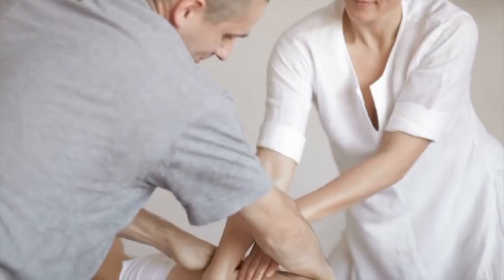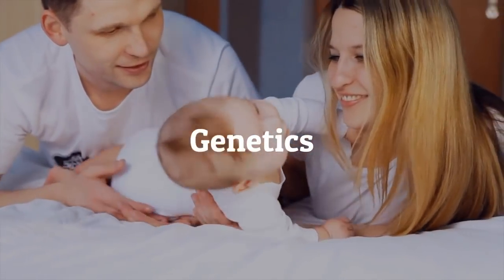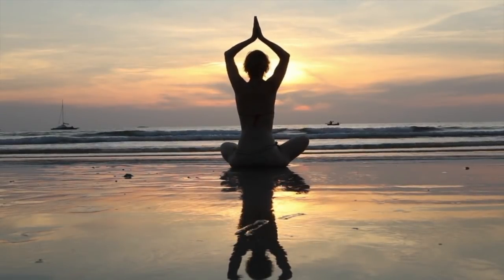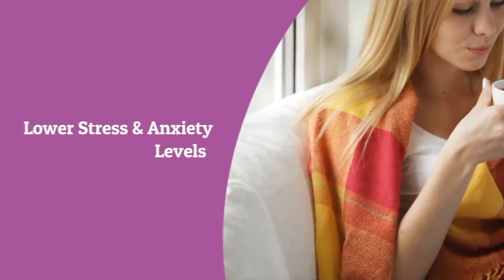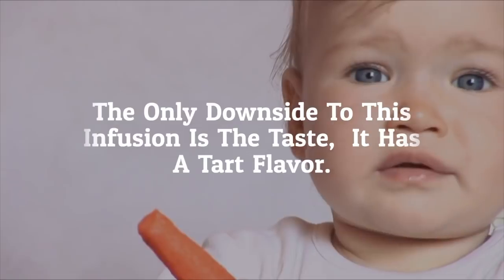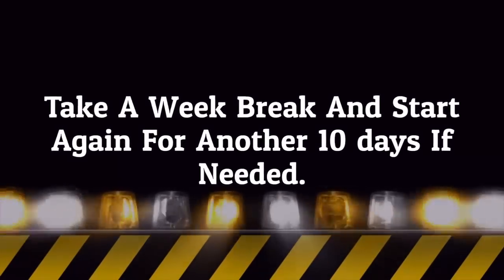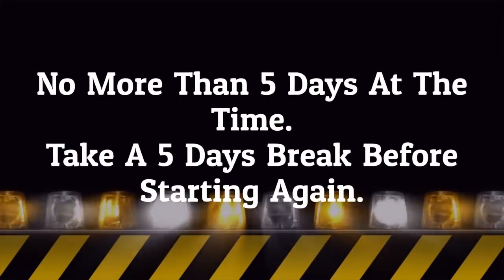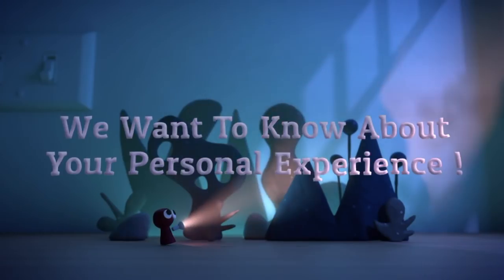3 Effective Homemade Infusions To Lose Belly Fat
3 Effective Homemade Infusions To Lose Belly Fat.

( In case the link doesn't open, it might be your Ad Block, just deactivate it for that page and it will work ;) )
Every week, we share information you can implement to achieve a healthy lifestyle.

Welcome to you wholesome people today it’s all about losing belly fat.
Let me begin by exposing few factors that might be leading your body to store abdominal fat , day after day, without you even realizing it !

The obvious ones are the lack of exercise, and poor nutrition,
Than come unblacenced hormons , (because even small changes in certain hormones levels can cause metabolic problems where the body can no longer process fatty acids, leading to weight gain. )
And there’s genetics, your genes are 50% responsible of the way your body stores fat.
Lastly, the most common of all, stress, (that triggers cortisol, and a high levels of cortisol is responsable for storing that unwanted belly fat)

That being said, we still need fat, we just have to learn how to keep it  evenly distributed and under control.
The good news is abdominal fat can be reduced with a balanced diet, exercise,  a proper sleep schedual and better stress management skills, but why not add an extra precaution easy to include in your daily routine such as the 3 infusions i’m about to reveal.

The infusions alone are not enough.
Just drinking the infusions won’t be effective if you’re not including that in a real game plan. I wanna share this with you because it’s a healthy way to suppliment and fule your fat loss process.

It will help :
purify the body
Accelerate metabolisme
help with digestion
reduce insulin resistance
They reduce appetite
And lower stress and anxiety levels.

Now that we’re all on the same page, let’s hit it!

#3 Hibiscus
you’ll need 30g of dried hibiscus flowers for 1 cup water.
Boil it water for 15min, remove it from the heat and let it cool for 10min, filter and drink no more than
it twice a day for 10 days , take at least a 5 days break if you wanna start drinking it again.

The only downside to this infusion is the taste,  it has a tart flavor and most people will be temptend to add sugar and that’s something to avoid when your’re trying to lose fat, so if you can’t handle the unsweatened flavor of hibiscus, this infusion isn’t for you.

#2 Cinnamon and bay leaf
you’ll need 1 cinnamon stick and 2bay leaves for a cup of water.
Boil the cinnamon and the bay leaves for 20min, than remove from the heat and let it cool for 10min, filter and
drink every morning at breakfast for 10 days, take a week break and start again for another 10days if needed.

#1 Honey, Lemon and Sage
For  this you’ll need
1 Table spoon of sage, fresh or dried
1 L of water,
the juice of a lemon
1Table spoon of honey.
Boil the sage and honey for 20min, remove from the heat and let it cool for 15min, add the lemon juice right brefore serving.
It’s my personal favorite because it’s a drink you can have all day long, so it keeps you hydrated, but don’t take it for more than 5 days at the time and take a 5 days break before starting again.

Now, for those who want to take their Fat loss strategy to the next level,  i have a sweet bonus for you, in the discreption box you’ll find a link to  a quizz that will evaluate your body’s toxicity score, when you get your result, a video will guide you through the steps you need to take to to improve that score and inscrese your chances of losing that belly fat.
Check it out, you have nothing to lose, well besides belly fat.

And We want to know about your personal experience with slimming infusions, have you tired any before? What worked best for you? Will you try any of the ones we talked about? Let’s discuss it in the comments section below.

Also if you have any topic suggestion for future videos, comment with the askwholesomfacts.

Thumbs up if you like the idea of using natural solutions to lose weight, subscribe and hit the bell icon to be notified each time we upload new content and share, to spread the word.

Meanwhile, Be Awesome, Stay wholesome!